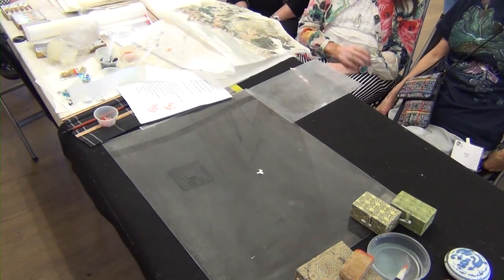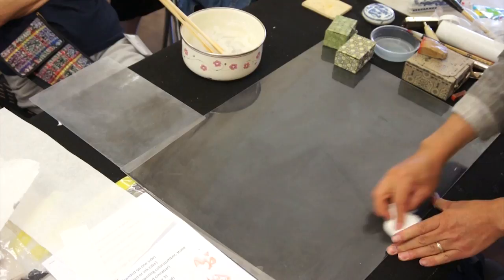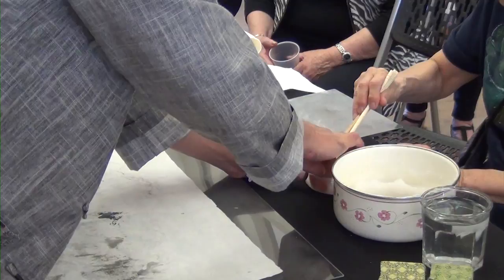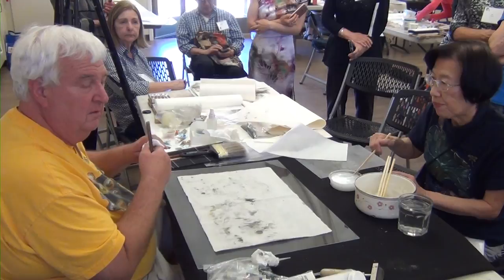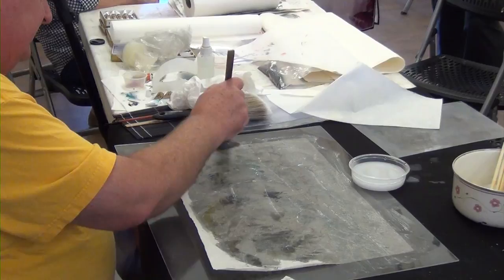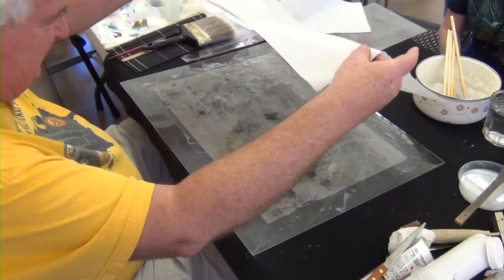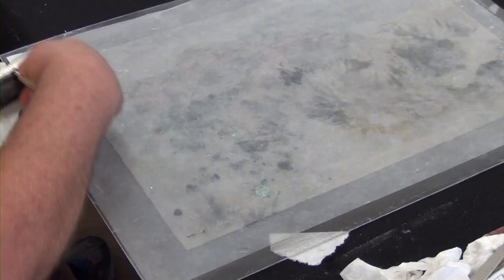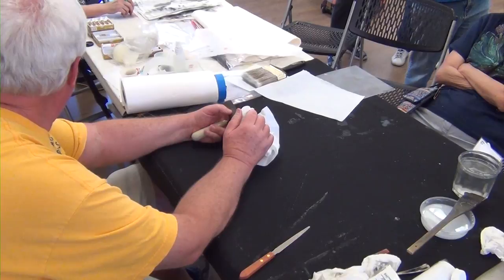Lesson 54 Part 3-1 Wet Mounting with Plexiglass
Lesson 54: Monoprinting Techniques for  Landscape plus wet mounting techniques with plexiglass, a live workshop with Henry Li

This workshop presented several techniques for creating organic, natural backgrounds for a landscape, seascape  or other scene.  This was about creating a spontaneous, Zen-in-the-moment painting, of letting go.  Once the monoprint is printed, a minimum of ink and watercolor is added to complete the composition.  The paper can be crinkled before and during the process.  Both sides of the paper can be monoprinted. Pinch out the dried monoprint with fingers and paint tops of crinkles for contour and texture of mountains, or rocks.

Henry's long time YouTube follower Cliff Brown demonstrated his  method of the dreaded wet mounting, followed by Henry Li demonstrating his method.  They were similar, and both emphasized using the Plexiglas as the drying base (rather than wood or other flat surface), working the painting as little as possible, and going slow and steady.   Very informative!